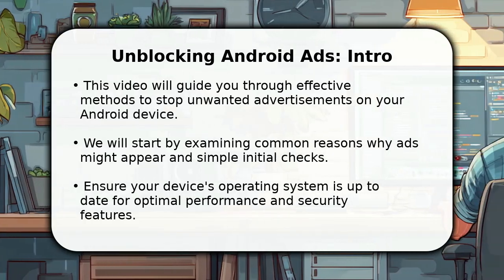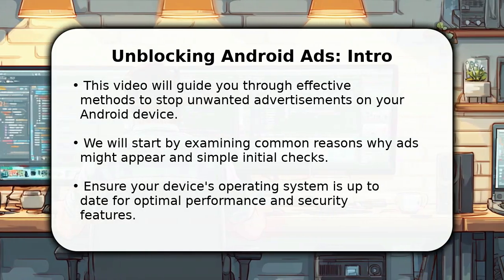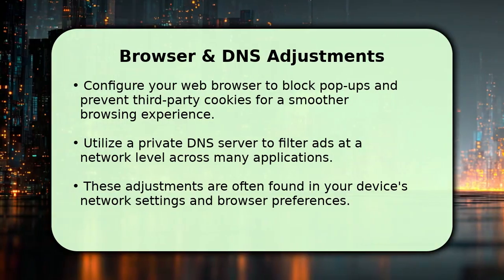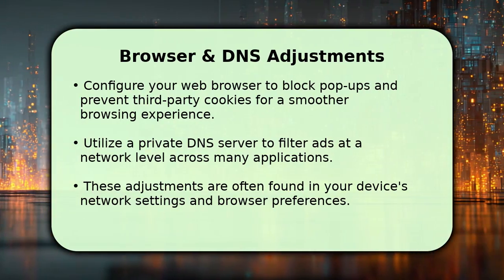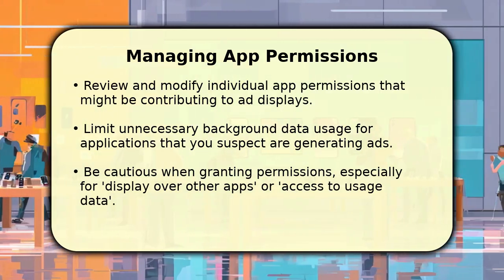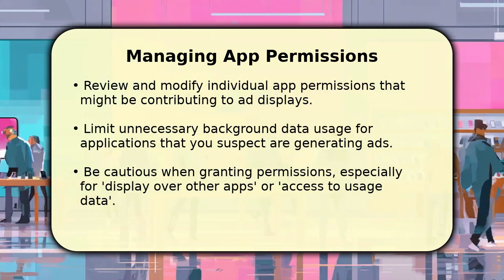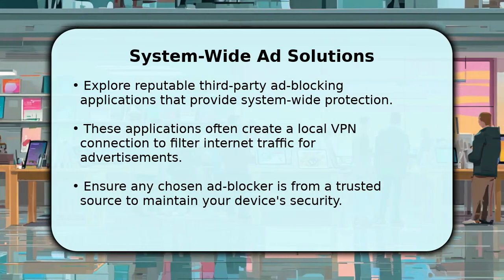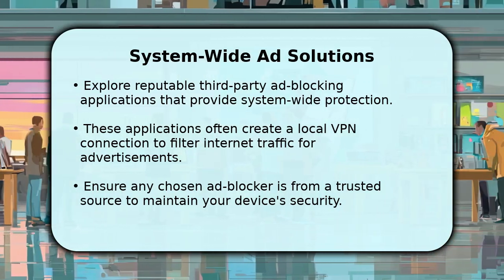How To Unblock Ads On Android 2025 - Full Guide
▸ :^) Are you struggling to see ads on your Android device in 2025? This comprehensive guide will walk you through exactly how to unblock ads on Android, ensuring you can support content creators or access websites that require ads. Learn step-by-step methods to disable ad blockers, whitelist specific applications and websites, and troubleshoot common issues that prevent ads from displaying. Whether you're dealing with browser-based ad blocking, app-specific restrictions, or simply want to understand your ad settings for your 2025 Android device, this full tutorial has you covered. Gain the knowledge to take full control of your ad preferences and viewing experience!